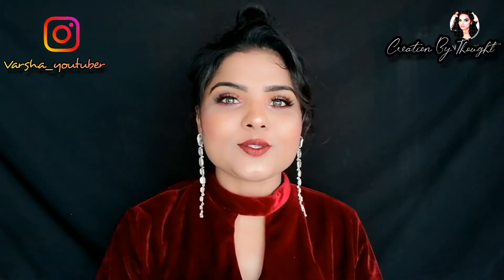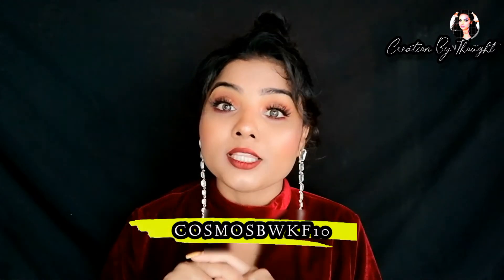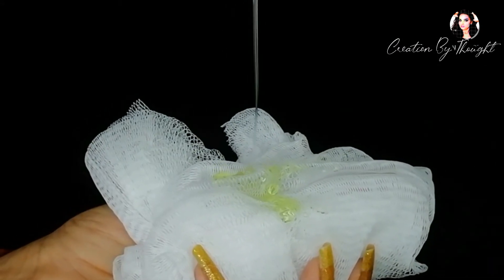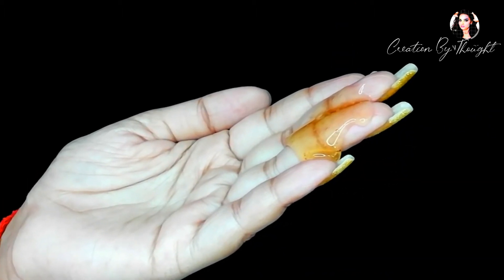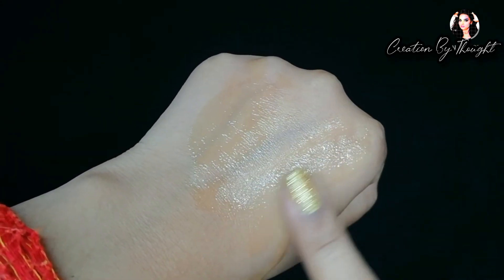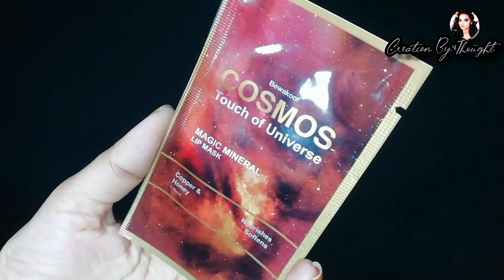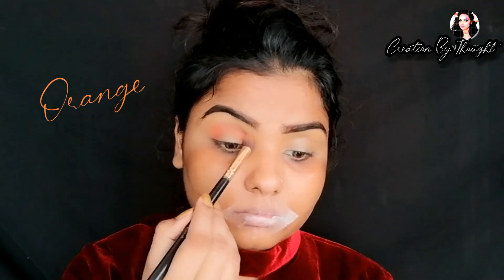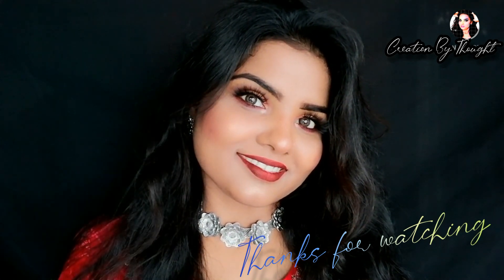HONEST Review - COSMOS BY BEWAKOOF? Best and most affordable Skin Care Products? Really?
Bewakoof recently  lunch their personal care range called cosmos. The cosmos is India’s first ever minral - based skin care range with all natural ingredients.. We all have shopped hatke products from bewakoof since so long. But I just read about them that they’ve launched their very own skincare line. There are more than 40 products to choose from and all of them are under 500/ super affordable/ pocket friendly.
I decided to quickly order a few for myself. Have used them for more than a week. So let’s quickly review them. In the video I reviewed the line wise product and showed it... All the skin care products of Cosmos,
their results are very good. Cosmos is India’s first mineral-based skincare range with the goodness of natural ingredients. The natural ingredients like hibiscus, pomegranate, rose, etc. enhance the product with its fragrance and healing properties. Morevoer, all products are Toxin-Free, Cruelty-Free, Paraben-Free, Sulphate-Free, natural and good for skin.. In the video, along with the reviews, Rakshabandhan makeup look was also shown so that you can do makeup after skincare.If you like the video, then please do like share comments..♥️♥️♥️♥️♥️

Red Velvet Top
S-12650576
Necklace Earring set
S-13390002
Earrings
S-3057934
Red kurti
S-24919622
Rytras women cotton Anarkali embroidery kurti
Regmess Royon straight kurti
R. R creation beautiful kurti